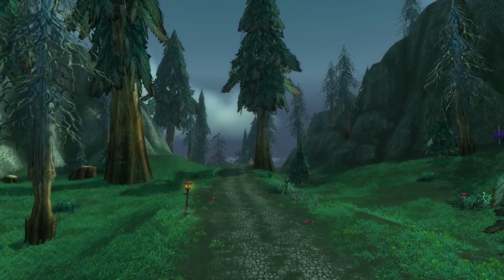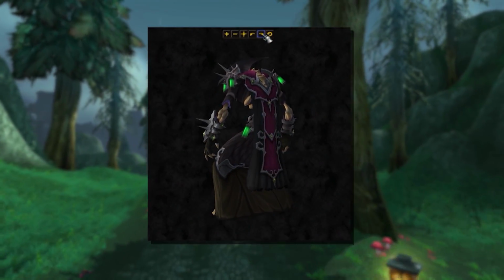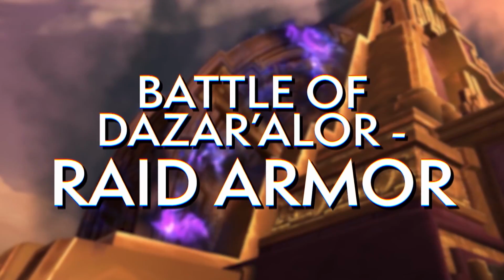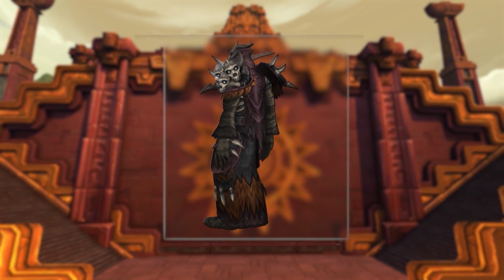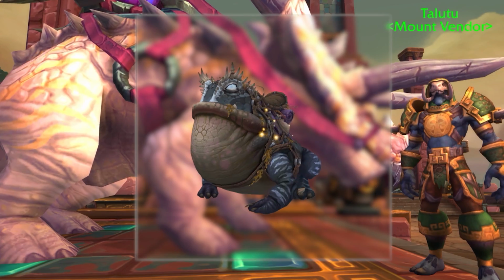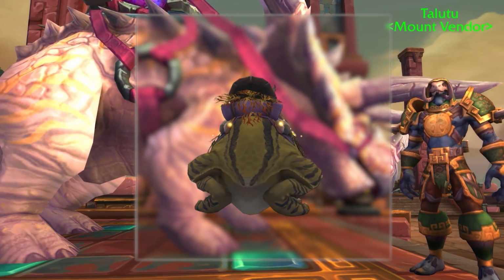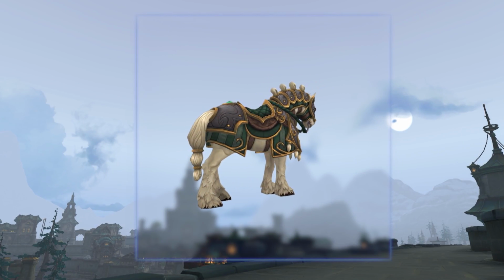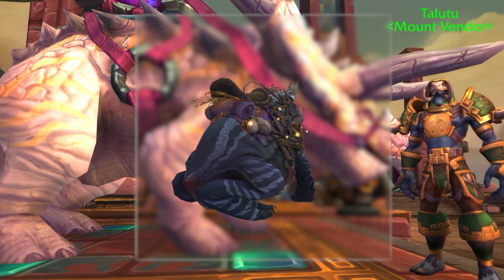8 1 Visuals Vid Audio Balanced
- MMO-Champion.com
- WoWHead.com